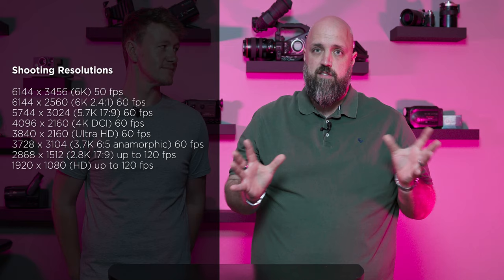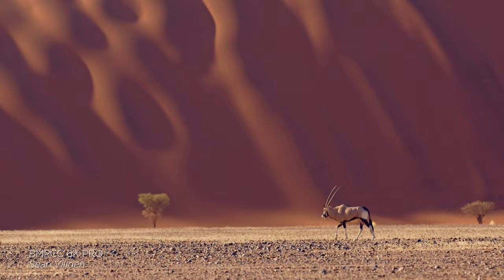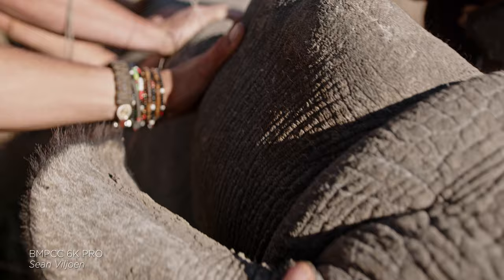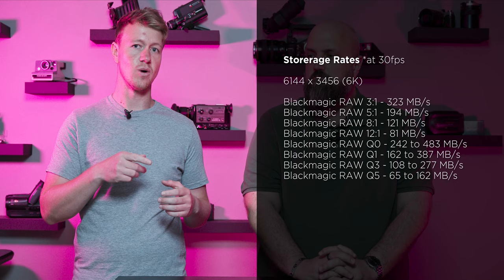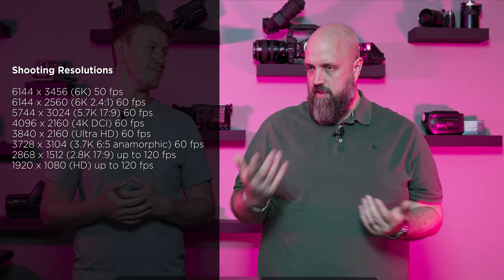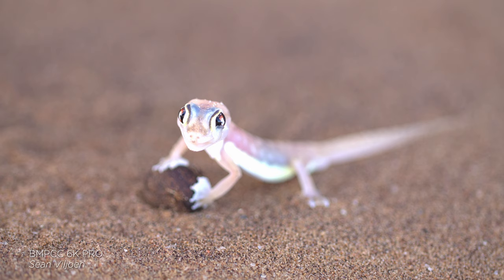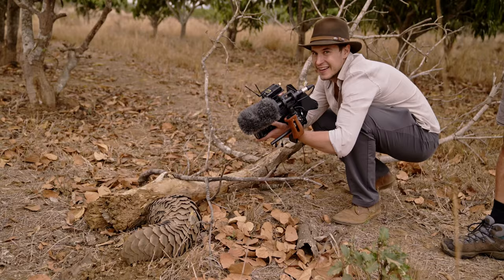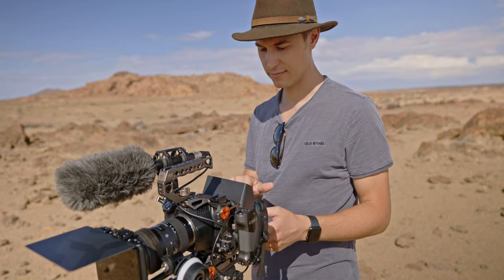Blackmagic Pocket Cinema Camera 6K Pro Review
The ultimate wallet-friendly cinematic tool? The Blackmagic Pocket Cinema Camera 6k Pro is definitely up there! A huge thanks to Sean Viljoen, co-founder of Conservation Film Company, for letting us use his incredible footage for the review.

ABOUT ORMSTV
OrmsTV is one of the leading photo- and videographic YouTube channels in South Africa. We create videos about the latest cameras, news and rumours roundups for the avid gearhead community and rich educational content where we share the knowledge of local industry experts. Familiar faces you may recognise include Deon, our veteran host and resident Fujifilm fanboy; Andre, one of our sales reps and amazing gear expert; and Matt, our Content Manager who occasionally steps out from behind the camera to contribute to our community.